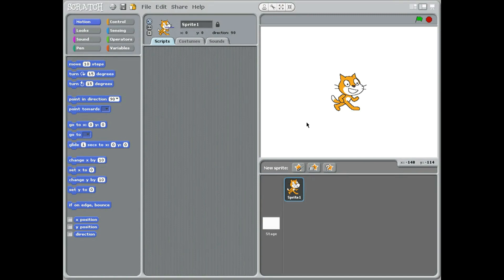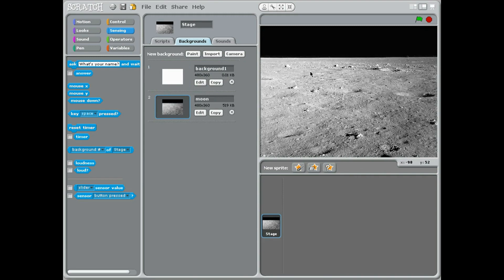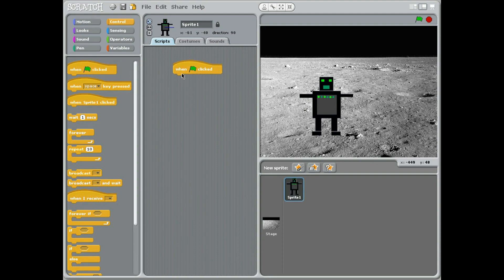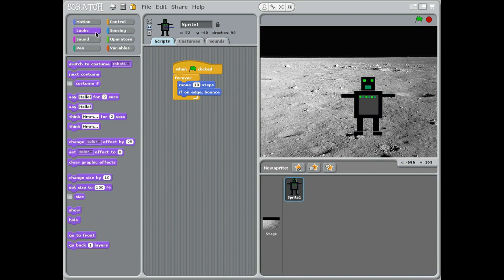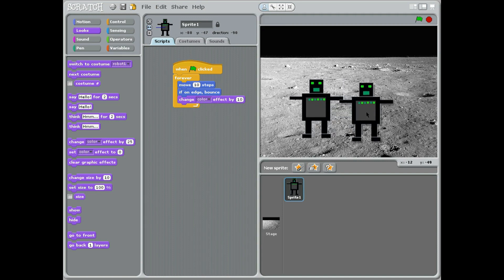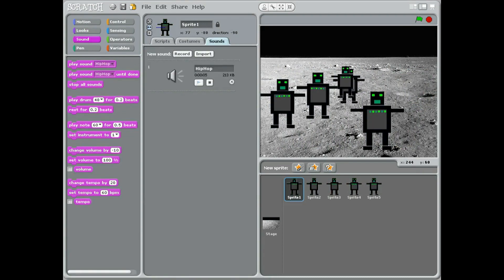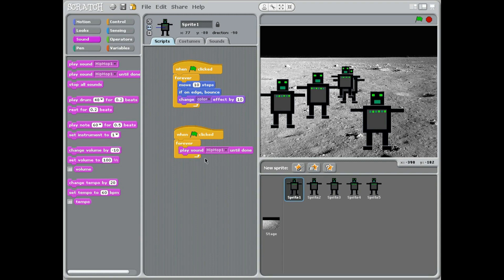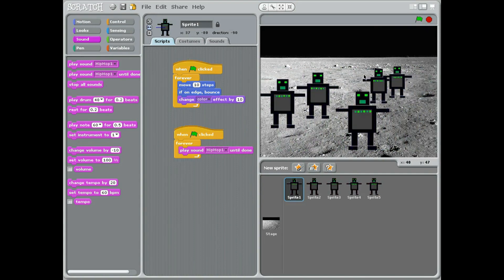Class 1 Late year coding adding sound Scratch KS1